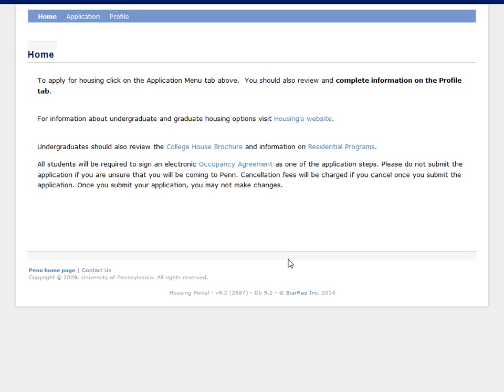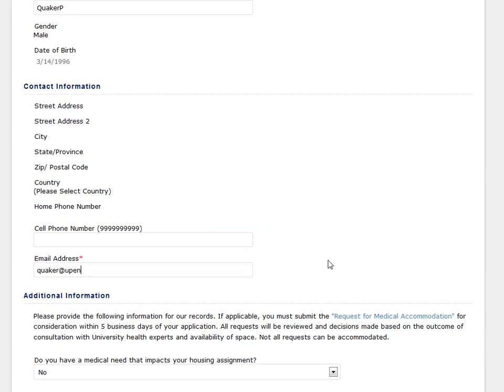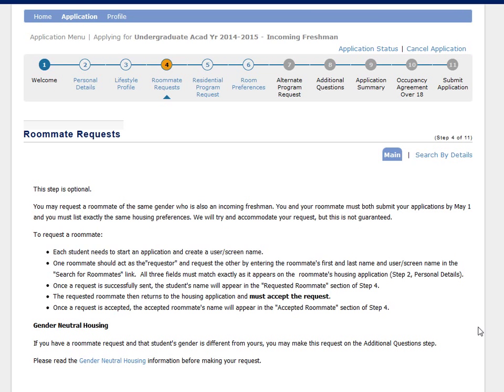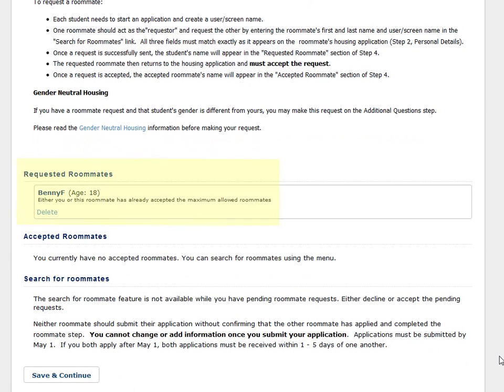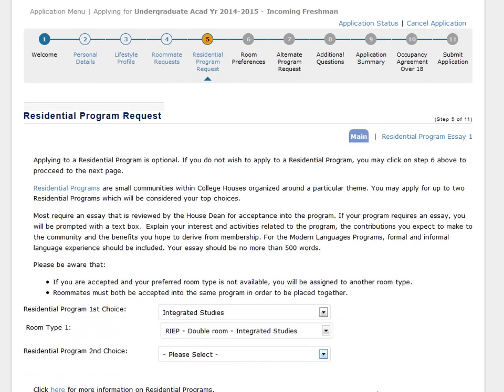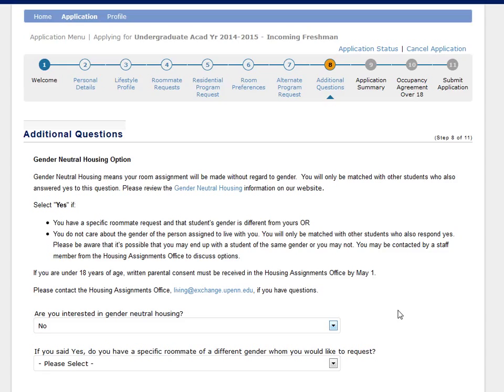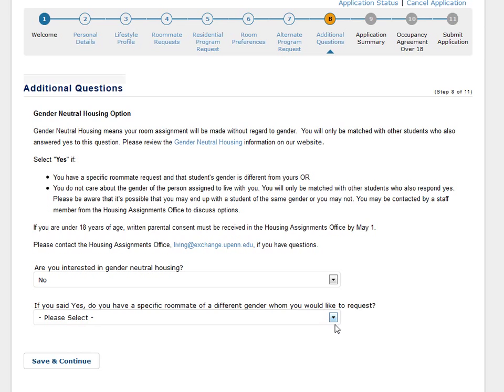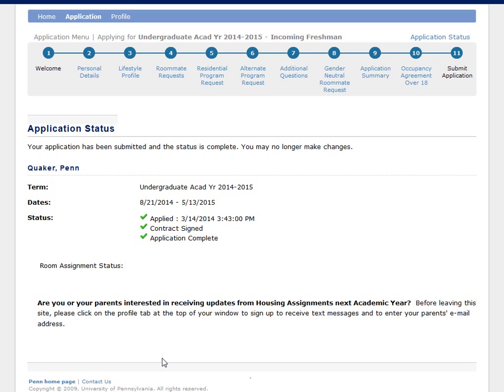Incoming Freshmen Application 2014-2015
Step-by-step instructions on completing the incoming freshmen housing application